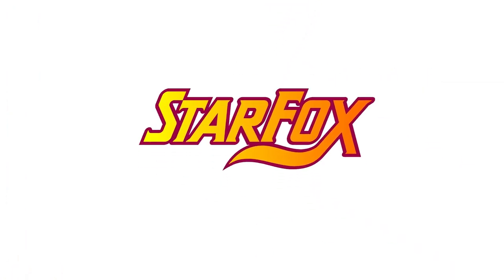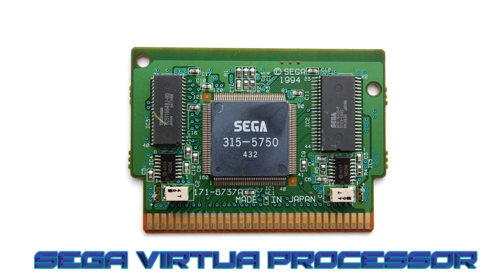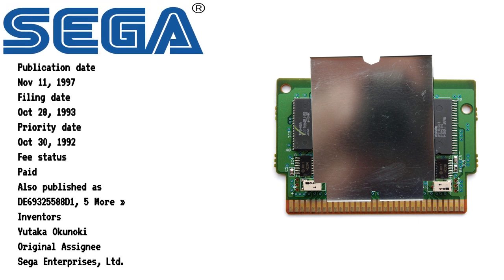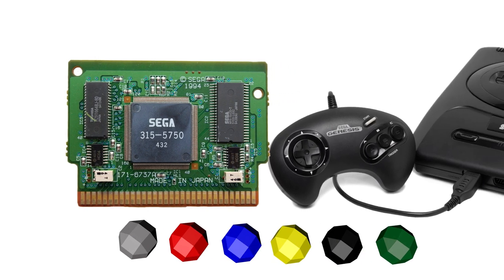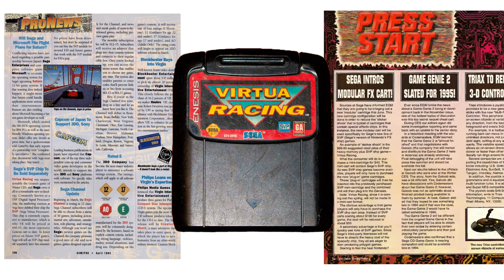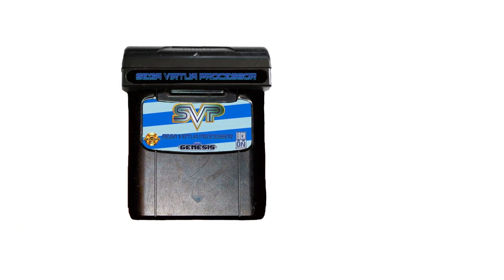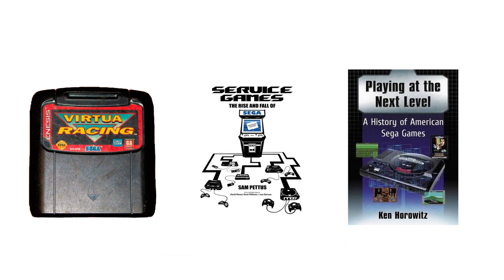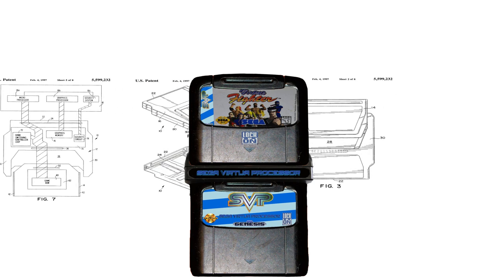Historicnerd: Sega's SVP Chip, The Story of the Sega Virtua Processor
Join me as we dive into Sega's response to Nintendo's FX Chip
Its Bits not Bytes, I miss spoke.
My Theory at the end of the video isn't 100% accurate the Patent that code masters filed was for their Aladdin expansion deck. It didn't really allow for 3D graphics on a 16 bit it was focused on the 8 bit NES. The design spec for the patent does calm a modular unit with a stand alone GPU "Graphics Co Processor" in the receiver which still might have impacted Sega's ability to move forward with a patent for the modular SVP unit.

One segment has a borrowed video asset from (Youtuber Pishange Ujeniya)